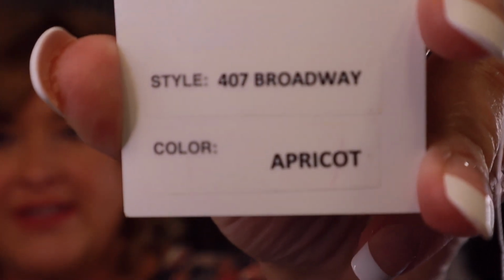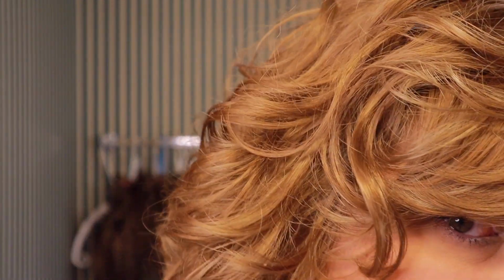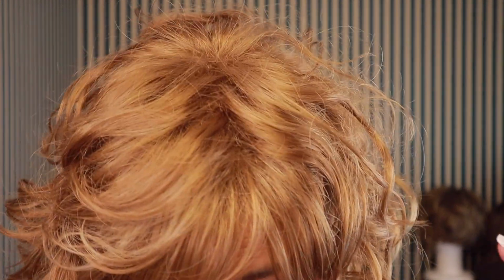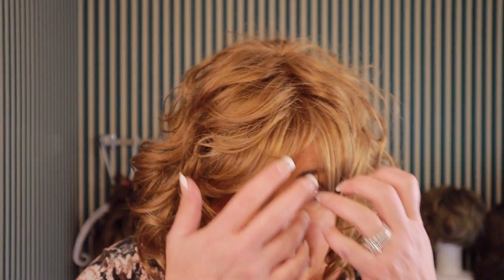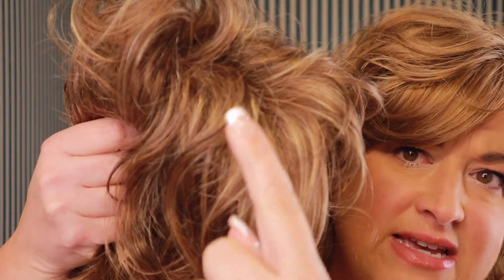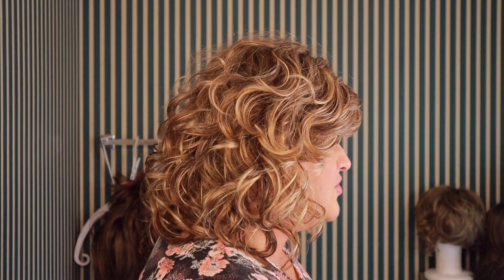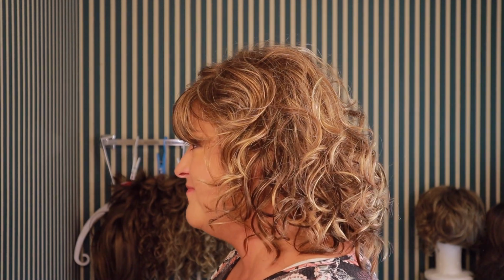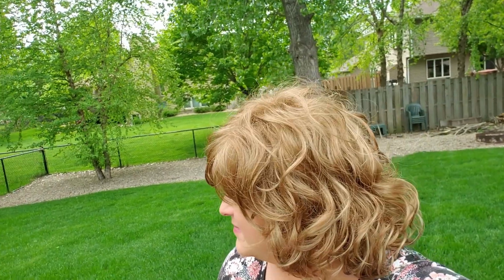WIG COLOR SPOTLIGHT | Mane Attraction Apricot shown on Broadway | light auburn colored curly wig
I absolutely LOVE Broadway- I really do.  There is just something about this style that I really dig even though she is a basic cap wig with no cap features.

Here is the Ebay seller I have bought quite a few wigs from, including this one